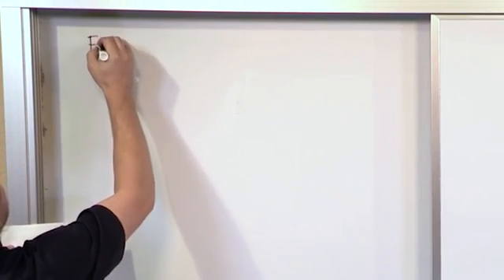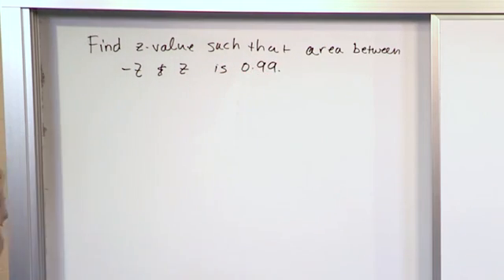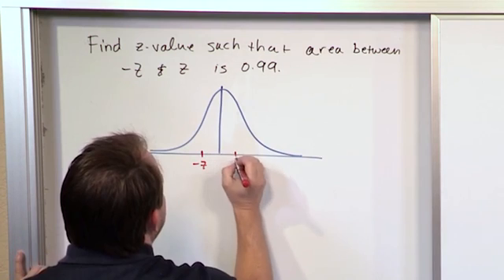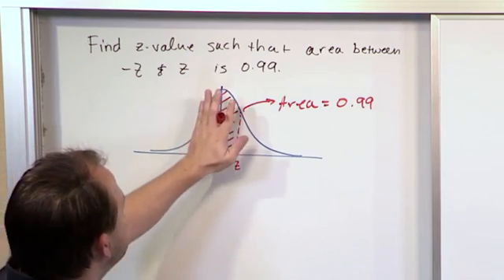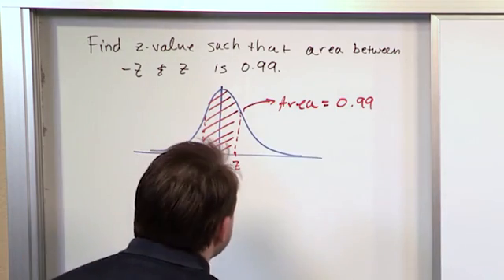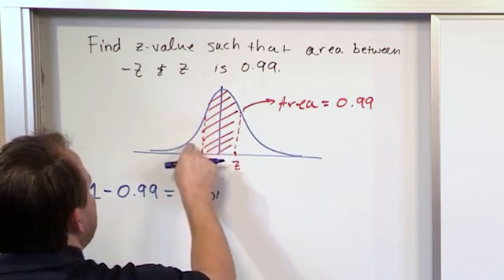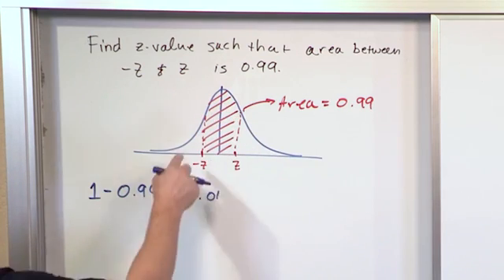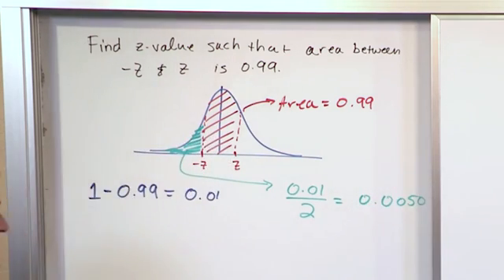Lesson 18 - Finding Z-values With a Normal Distribution, Part 2